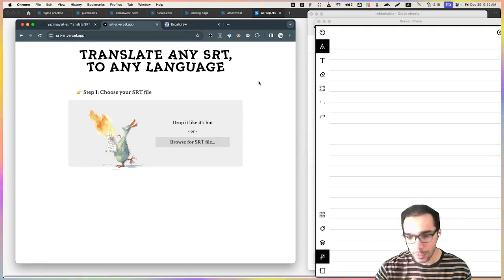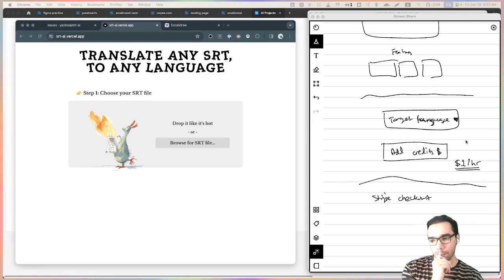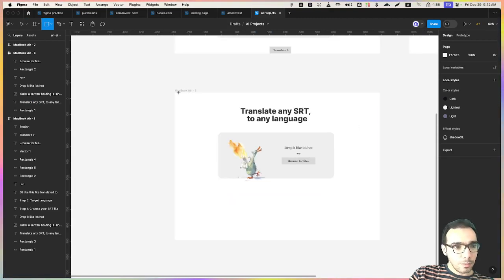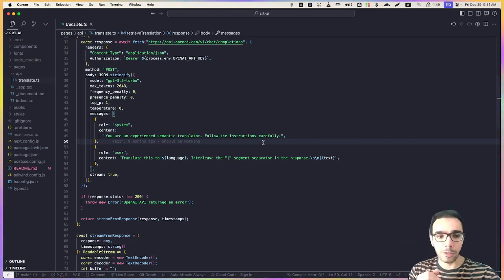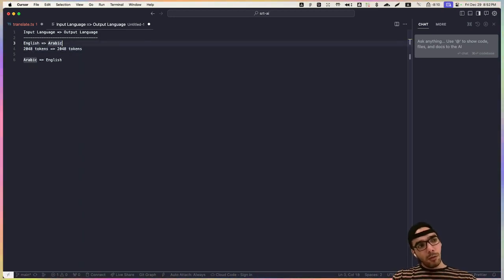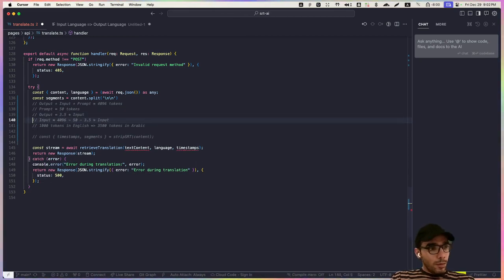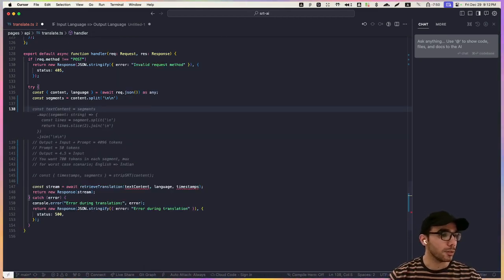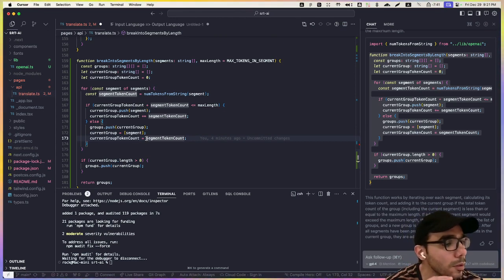SRT AI: Fixes to support longer files